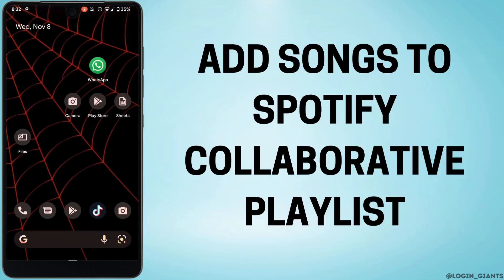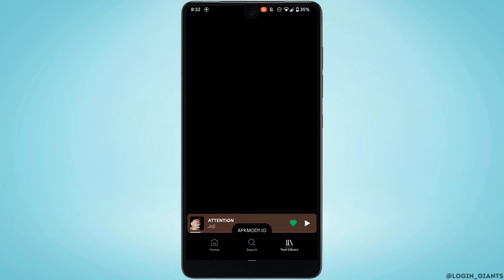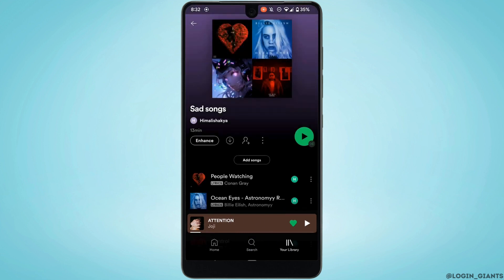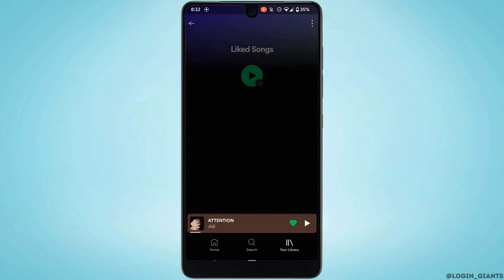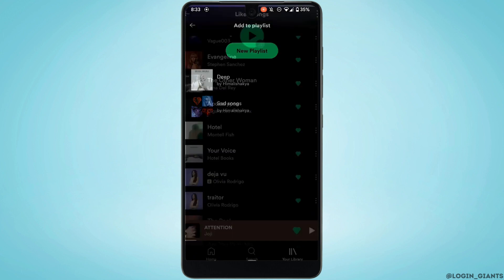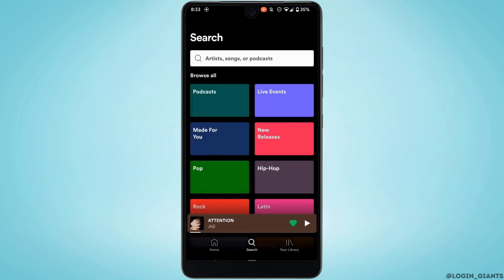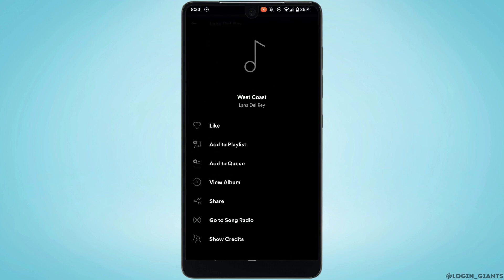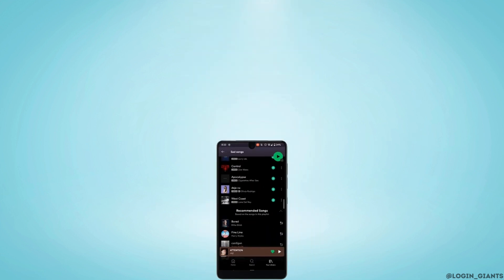How to Add Songs to Spotify Collaborative Playlist (GUIDE)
🎵 Want to Collaborate on a Spotify Playlist with Your Friends? Here's a Guide on How to Add Songs to a Spotify Collaborative Playlist!

Creating a collaborative playlist on Spotify allows you and your friends to curate a list of favorite songs together. In this guide, we'll show you step-by-step how to add songs to a Spotify collaborative playlist.

In this tutorial:
0:00 - Introduction
0:05 - How to Add Songs to Spotify Collaborative Playlist (Guide)

Spotify makes it easy to share music and create playlists with others. Whether you're planning a party or just want to share your favorite tracks, this guide has you covered.

Follow our step-by-step instructions to start adding songs to your collaborative Spotify playlist and enjoy a shared music experience with your friends. Get ready to groove to your favorite tunes!